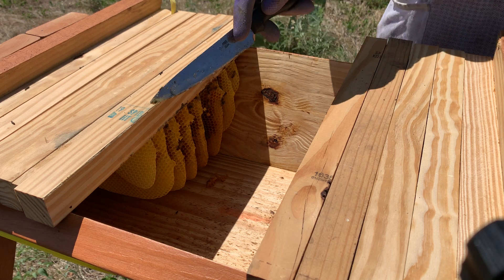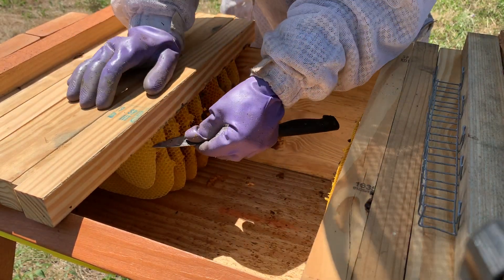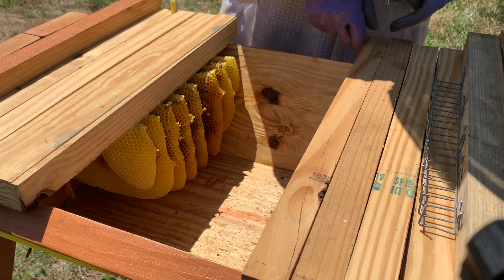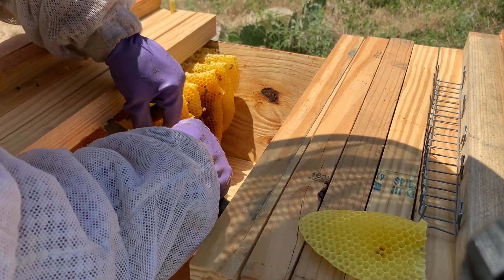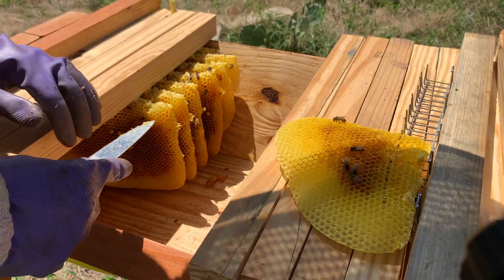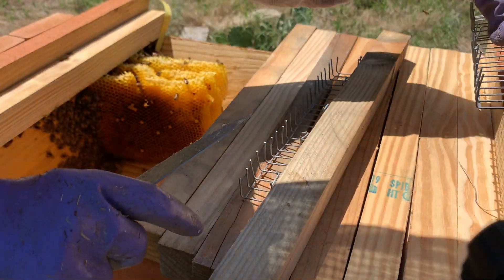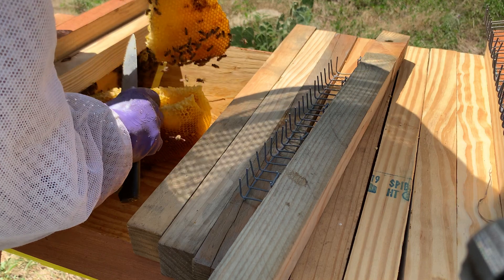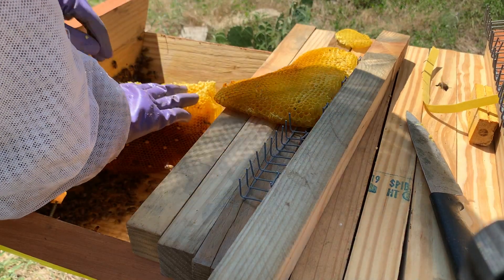Fixing Cross Combing on a Top-Bar hive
So for all the new Top-Bar Hive beekeepers out there... here is some info on fixing serious cross combing.

First, it's best to stop the progression by either placing a bar of drawn comb immediately behind the cross combing that's straight and make the bees continue straight after that, only to let the existing fresh cross-combing "age" a bit so the comb is not so white and delicate.

Then use the techniques in the video to slowly free up the cross comb and reattach it straight to bars, preferably with rescue bars (video later today on that).

In the meantime, no worries, best to not dig at it until you feel confident.

Alternatively, if the comb is curved only on one side of the nest, consider flipping the entire colony at once 180degrees if possible (usually feasible on about 4-5 bars), or if only a couple of combs are curving at the edges simply move them to the front (toward the entrance) and make sure the straight combs are towards the back (away from entrance)

with your questions :-)

Also, here are our free plans to make your own double insulated Top-Bar Hives for about $35 per colony in new materials ($70/ per double top-bar hive) in about 2hrs